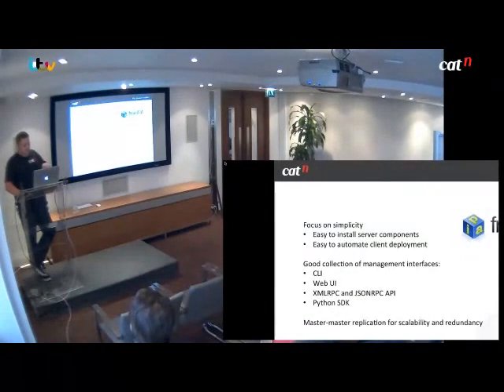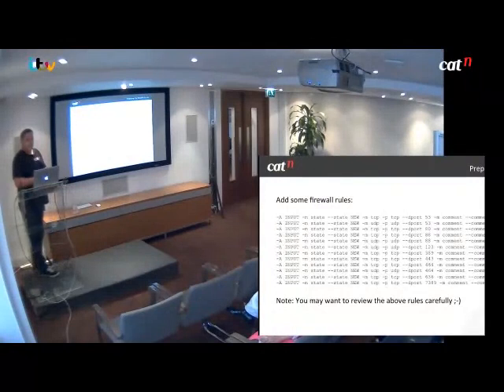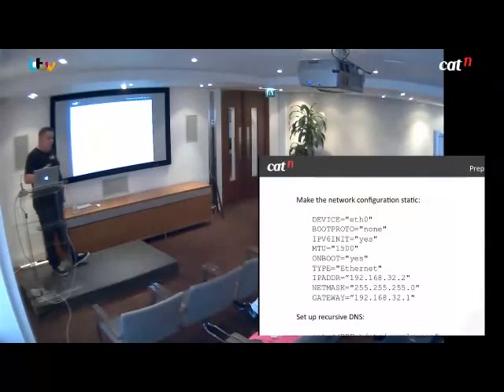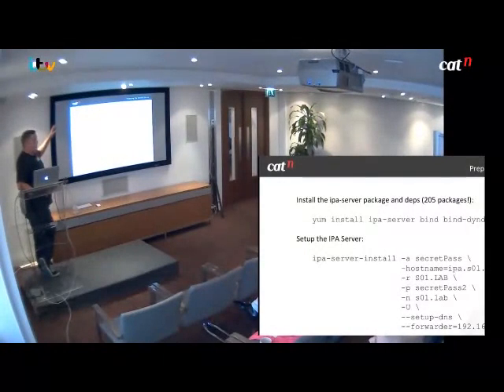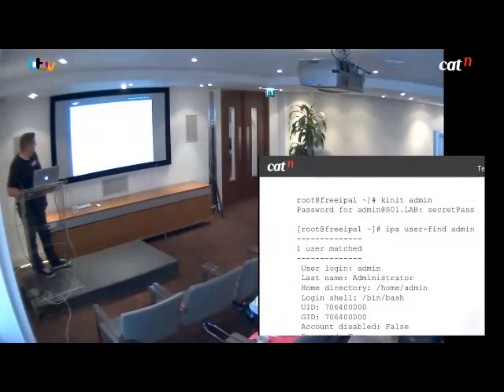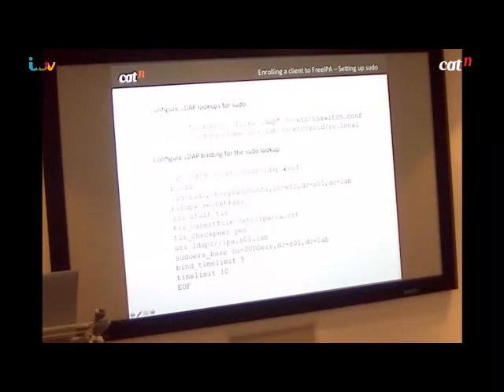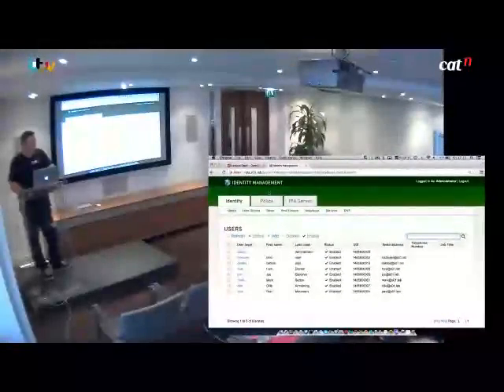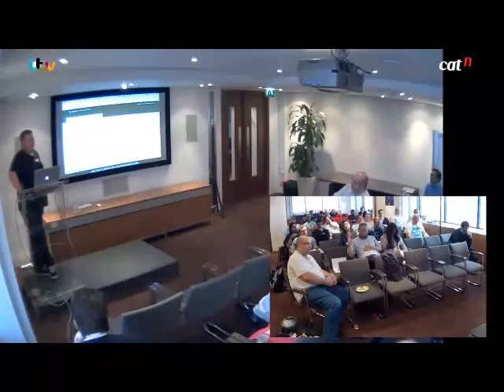Mark Sutton - Couch to FreeIPA fixed audio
Mark Sutton talks about the benefits of integrating FreeIPA into your cloud infrastructure, demonstrates how to set it up and expose its core features such as centralised authentication, authorisation and DNS.